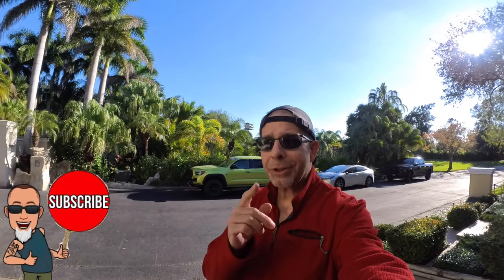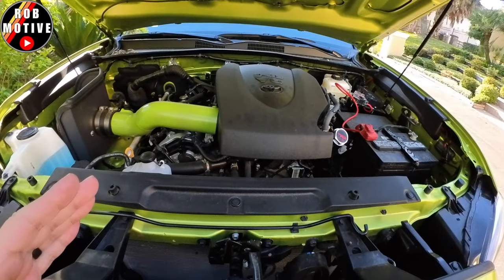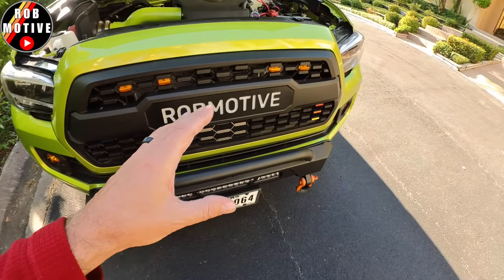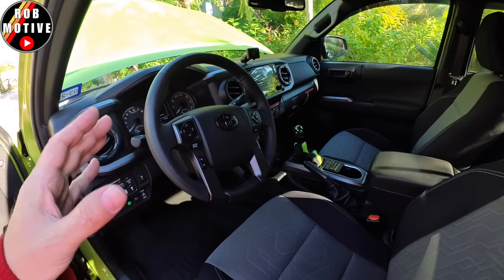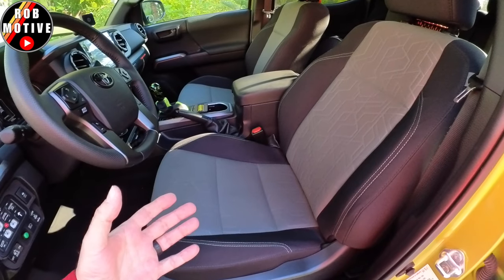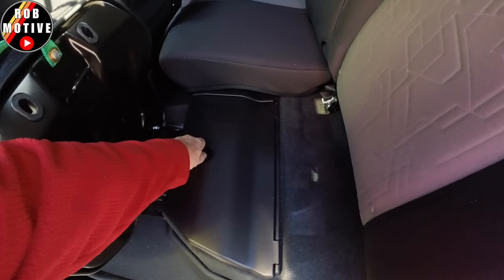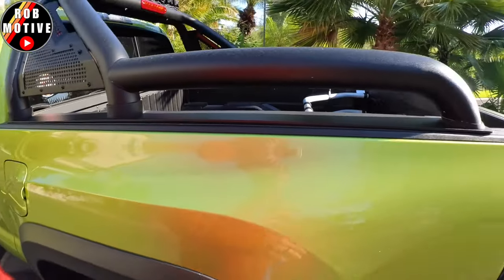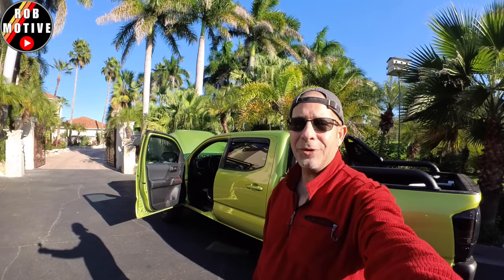Letting The Tacoma Go Is A Bad Idea!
Are you crazy enough to let your Tacoma go?

Don't Drive a SLOW Tacoma!  Pedal Commander is $30 WITH Code ROBMOTIVE1. You Deserve This!

🔧🔧🔧🔧FEATURED TOYOTA TACOMA MODS AND STUFF🔧🔧🔧🔧
                               (COMMISSIONS EARNED)
Tacoma Key Fob Protection (8 Colors) AD: AJT DESIGN Replacement Key Fob Case for Toyota Tacoma, Tundra, 4Runner V1 - Custom Made in USA (Color: Red)

Tacoma Easy Hood Openers AD: Redline Tuning 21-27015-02 Hood QuickLIFT Plus System Compatible with Toyota Tacoma 2016+ (All Black Components)

Too Cool Tacoma Key CHain (10 Colors) AD: FOUR WHEEL BEAST Tacoma Keychain - Tacoma Accessories 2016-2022 mods 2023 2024 Cool Key Chain Fob Cover 3rd gen Toy Truck

Tacoma Interior LED Light Kit AD: 10pcs Tacoma Interior LED Lights Kit Super Bright LED Map Dome Light Bulbs for Toyota Tacoma 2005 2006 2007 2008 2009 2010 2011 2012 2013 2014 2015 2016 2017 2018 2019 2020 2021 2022 all models

Tacoma Bed Step AD: PT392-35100 PT39235100 Rear Bed Step Fit for Toyota Tacoma 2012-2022 Replace PT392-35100 Bedstep Retractable Bumper Truck Tailgate Step

Tacoma Front Tow Hook Bracket & Shackles AD: Fivepine Front Demon Tow Hook Bracket with 3/4 inch Shackles Fit for Toyota Tacoma 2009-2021 Demon Shackle Mount

Genuine Tacoma TRD Shift Knob AD: PTR57-35170

Tacoma Air Intake AD: Rough Country Cold Air Intake for 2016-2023 Toyota Tacoma | 3.5L - 10547

TRD Sunglasses Visor Holder AD: or TRD Car Sunglass Holder, Visor Sunglasses Holder Clip for TRD Sequoia Tundra Tacoma 4Runner Trucks, Eyeglass Clip Hanger Mount for Car Sun Visor, Black

Gas Cap Holder AD: ISSYAUTO Gas Cap Holder Compatible with 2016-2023 Tacoma 3rd Gen Fuel Cap Holder, Black